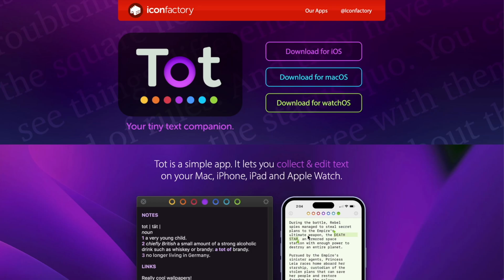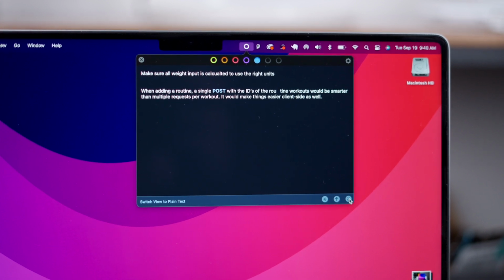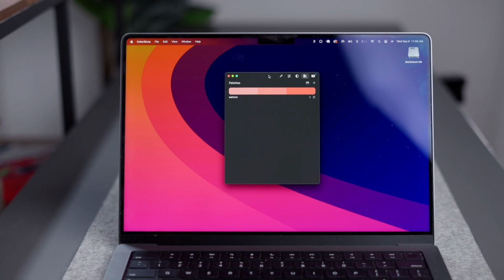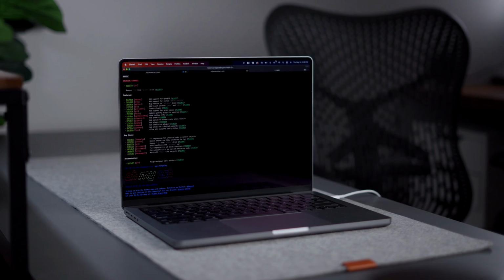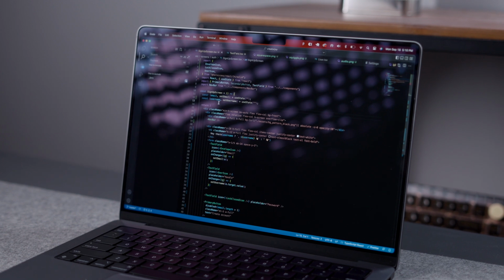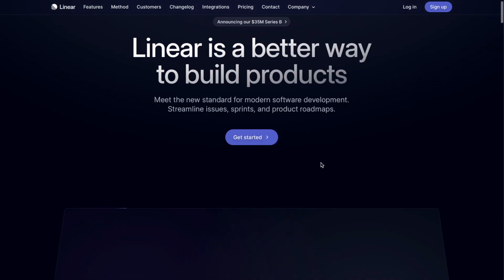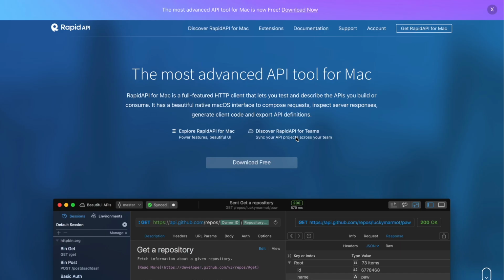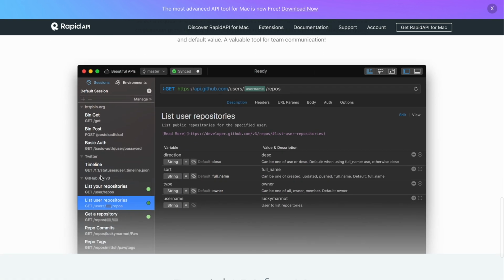How I Setup My MacBook Pro for Programming | Unique Apps & Software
Quick into to some of the unique apps and software I use to setup my MacBook pro for development since my day job is as a software developer!